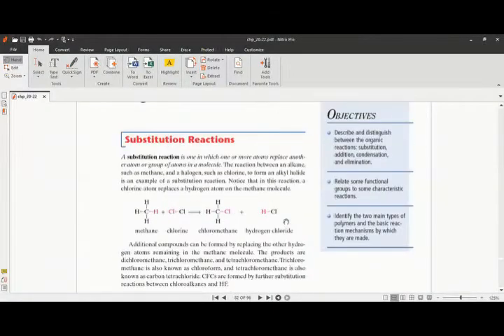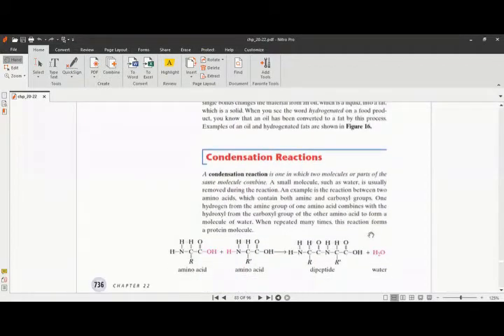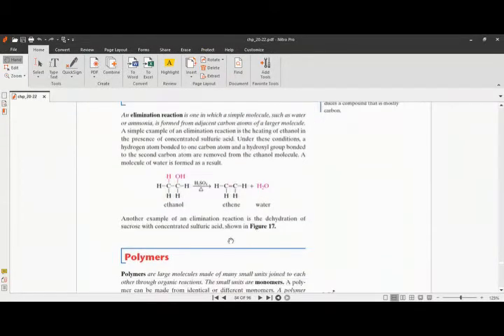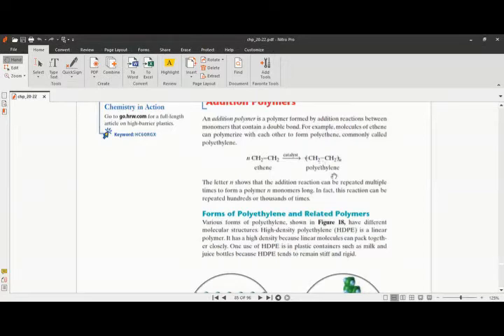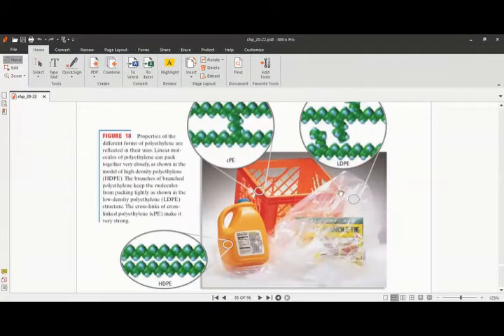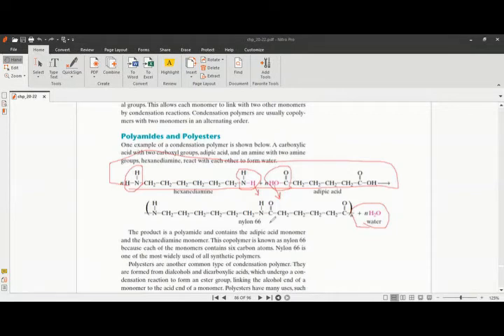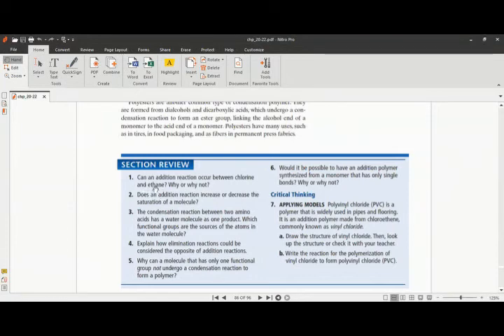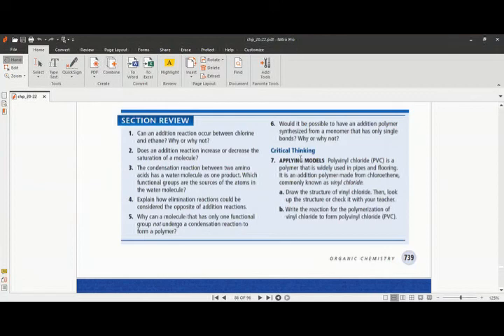chemistry grade 11 Ch 22 sec 4 part 2